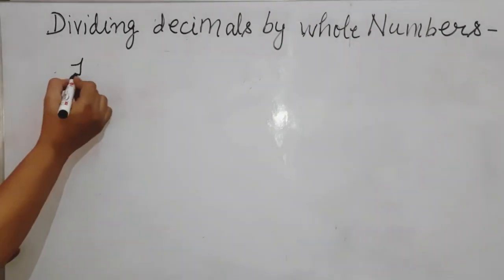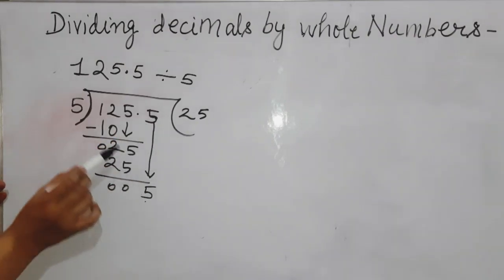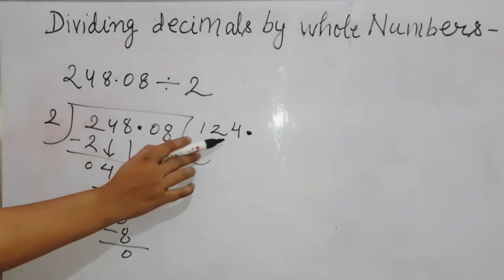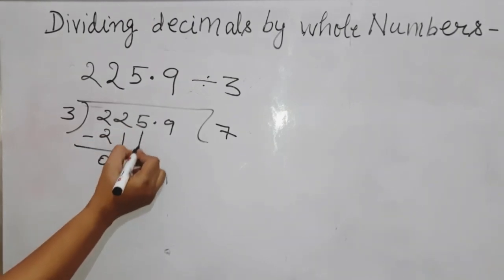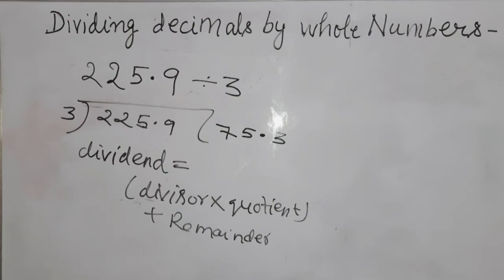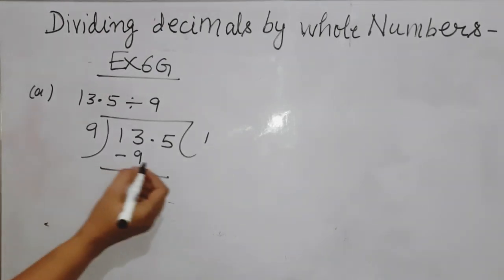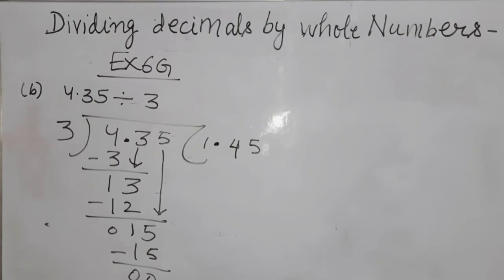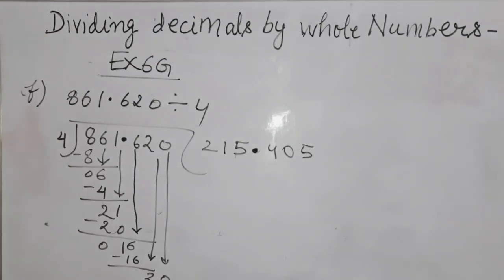Dividing Decimals By Whole Numbers